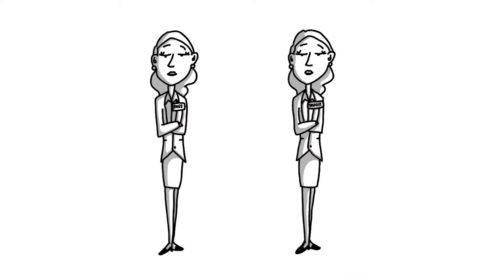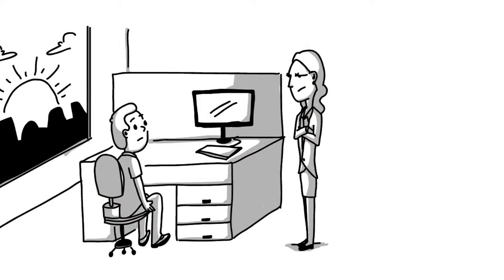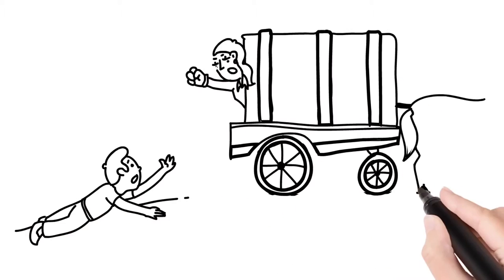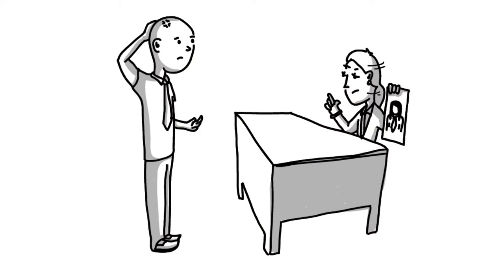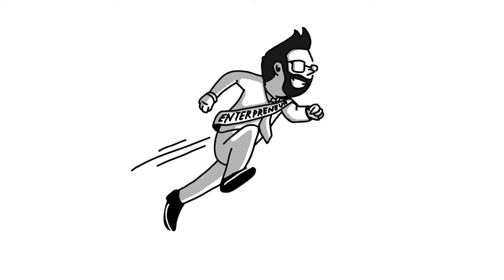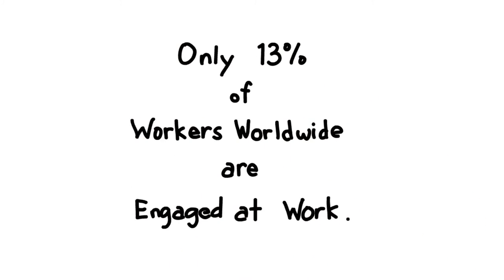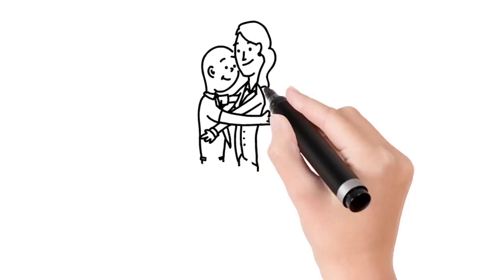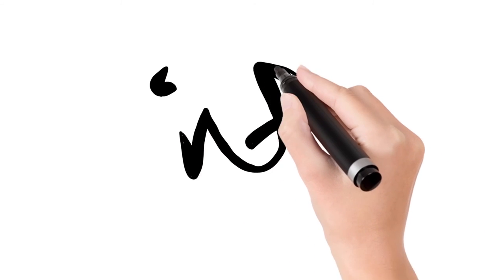In a hurry to change? Is your team on-board?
In response to being confronted with a disruption, companies are often compelled to unleash a fury of change initiatives. History teaches us that it is not the lack of action that hurts the bottom line, but the inappropriate kind and amount of actions that does. In our eagerness to jump on the proverbial bandwagon, we’re failing to get our team on board. Statistics show that business practice is failing to draw out the passion and emotional commitment in employees. This is what Ina FYI is here to talk about.